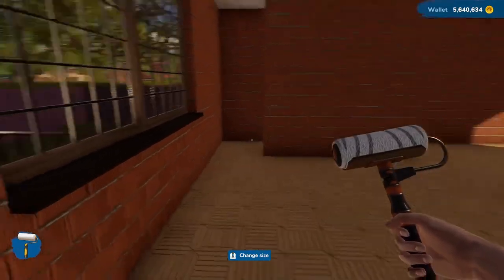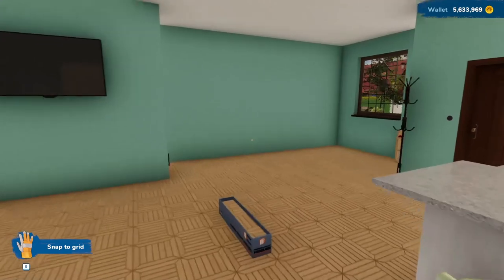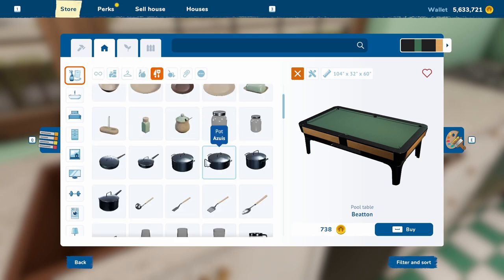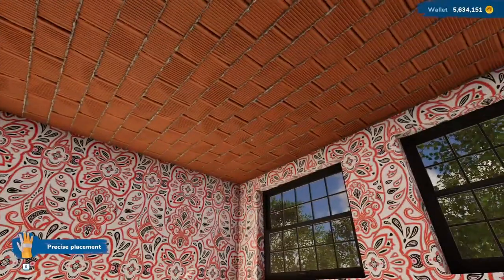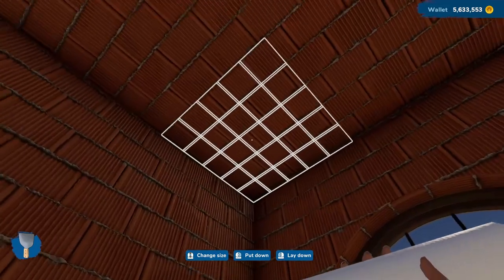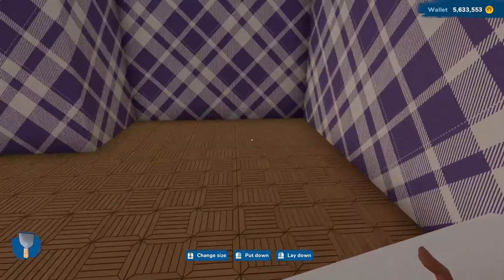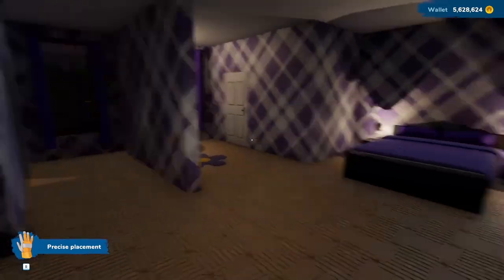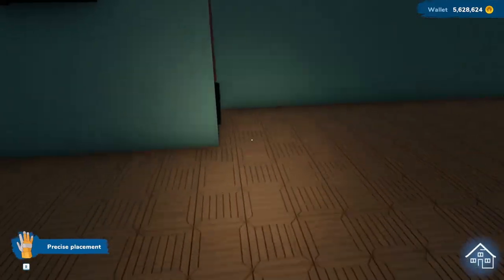House Flipper 2: Lavender House Custom Build Part 2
Today we're back at the Lavender House. I pick up where we left off on Tuesday and we continue to decorate our (REALLY LARGE) house. Oh, and make sure you don't miss the visit from Matt and Merc!